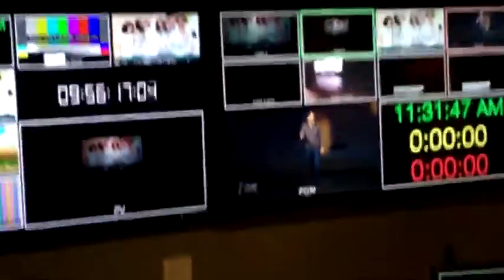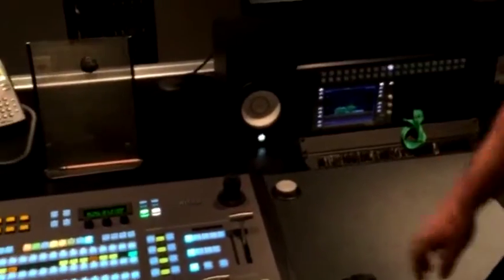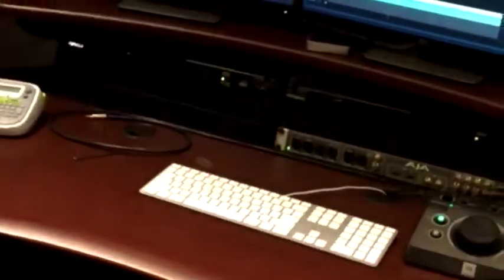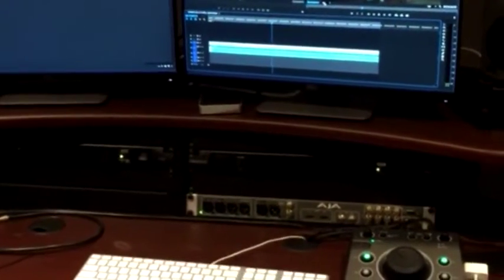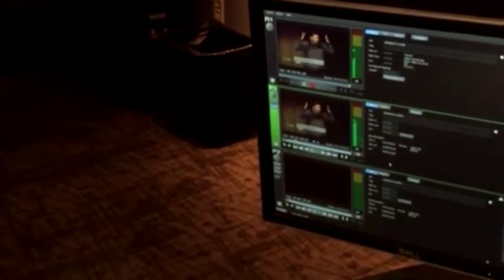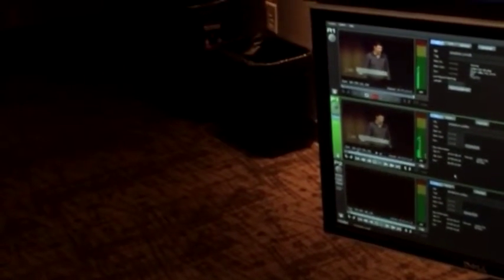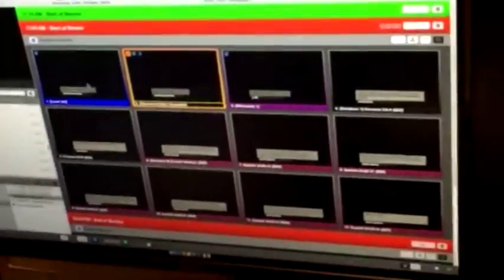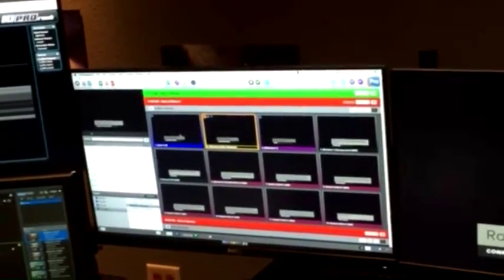Live Tour: Video Production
Live tour of the video production control room at The Village Church.